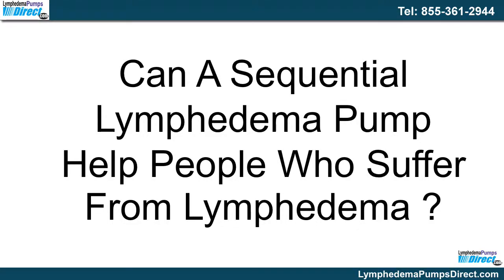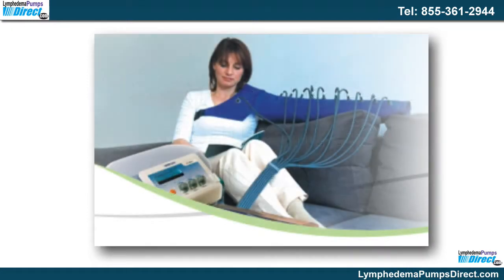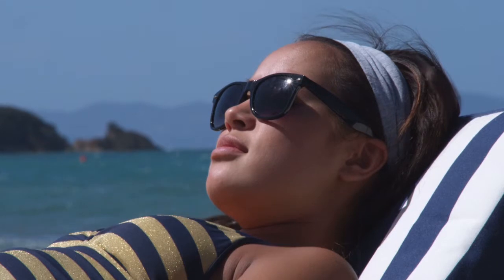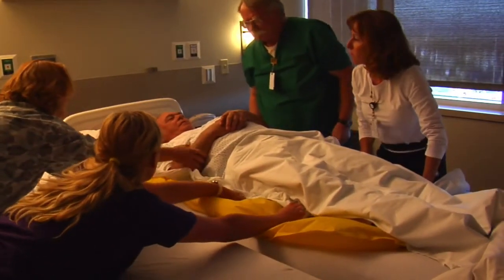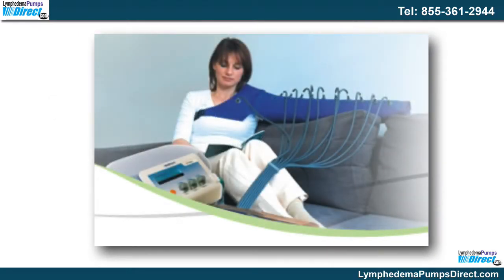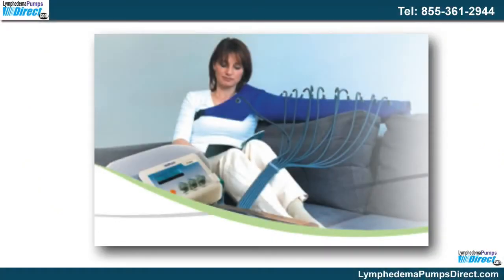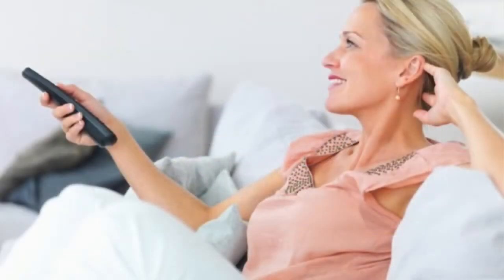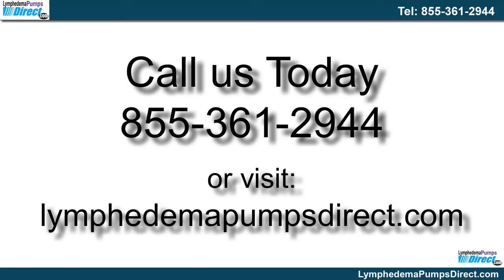Can A Sequential Lymphedema Pump Help People Who Suffer From Lymphedema?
Often those who suffer from lymphedema seek answers to the pain and discomfort they experience due to this condition. There are approximately 3 million people in the US with this condition. The build up of fluid due to blockages in the lymph channel can cause swelling that is often quite severe.

What is the Best Treatment?

A sequential lymphedema pump can be one of the best treatments available. They have been used for several years with success by people who are suffering from this debilitating condition. The device can be used for treating primary or secondary lymphedema. It consists of a compression sleeve, which is placed over the affected area.

This is generally the arms or legs. The sleeve has chambers that are inflated and deflated with air from the pump that is attached to the sleeve. This imitates the lymphatic system by inflating and deflating and this causes the fluid to drain through the lymph vessels.

The relief that is felt when using a sequential lymphedema pump can make the difference between resuming a normal life and being confined to a bed or chair. Because the swelling is often so severe, it can be disabling. The sufferer cannot walk or do any of the activities they previously enjoyed. Limbs can swell to 2 or 3 times their normal size. The pressure and pain that is caused as a result of this swelling is another thing those who suffer from this condition must endure.

Sequential Lymphedema Pumps offer Convenience

The pumps are a recognized treatment. Many physicians recommend them for patients with lymphedema. If they are deemed medically necessary, most insurance plans will cover the cost of the sequential lymphedema pump. Perhaps one of the best advantages of these pumps is the ability to use it in the comfort of your home.

Until recently, people with lymphdema did not have a lot of options when it came to treatment. Manual treatment was basically their only choice. This required travel to and from a facility for this purpose. Sometimes due to lack of transportation or the facility being located so far away, this was not possible. So people suffered. This is why lymphedema pumps are changing the way people are dealing with this condition.

For many it has provided them with a new lease of life. Once again they are able to do the things they enjoy in addition to simple tasks that were impossible previously. This includes brushing their hair or dressing themselves. They can shop or enjoy going to the movies or a ball game. The pumps are even portable so they can be taken along on vacation or a visit with friends or relatives.

They are also quiet so they do not disturb anyone. Many people use them while doing other activities such as watching television, listening to music, working their favorite crossword puzzles, reading or enjoying company. For the millions of sufferers of this condition, sequential lymphedema pumps have provided benefits that they would not have had only a few years ago.

Dramatically improve the quality of your life with our successful Sequential Lymphedema Pump.

We'll work with your doctor and insurance provider for you.